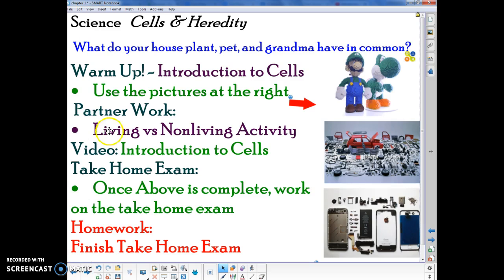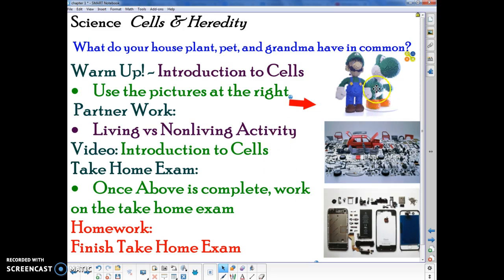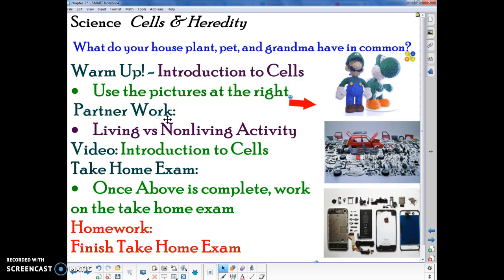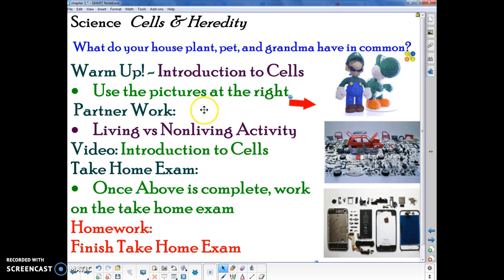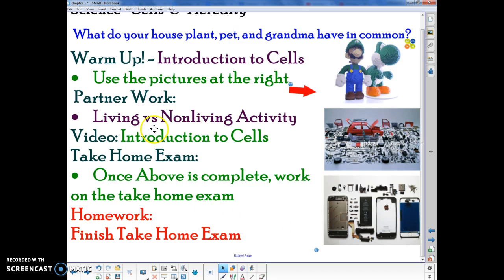Sub Plans Dec 11th